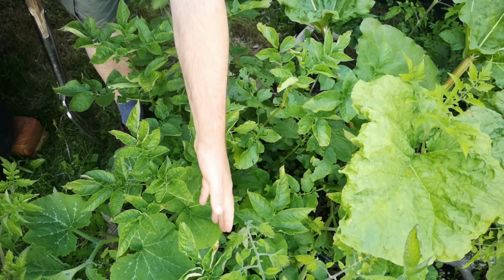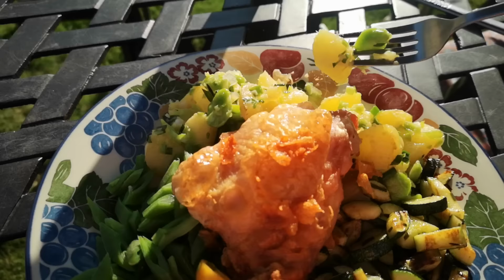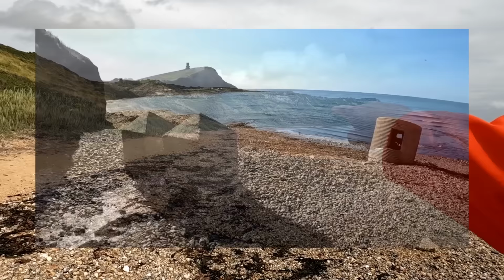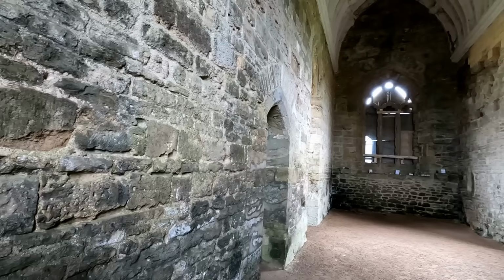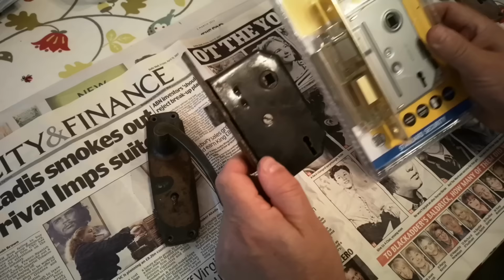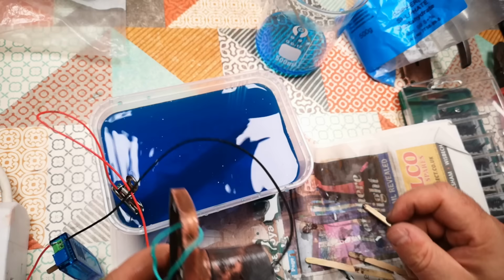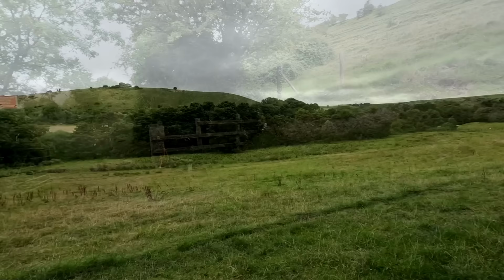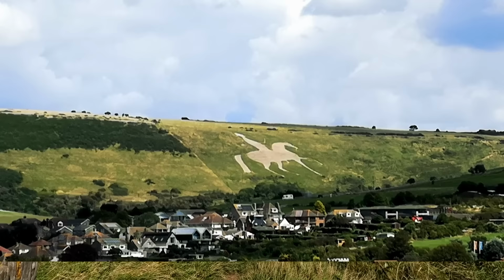Random Stuff - Garden, Comment Positivity, Ringstead Bay, Wildlife Friends, Restoration Project Fail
The usual monthly selection of assorted bits and pieces.

Timestamps:
0:00:00 Garden Stuff
0:14:21 Comment Positivity
0:23:36 Ringstead Bay
0:31:04 Abbotsbury
0:49:50 Wildlife Friends
0:55:28 West Bay Quayside
0:56:21 Restoration Project Fail
1:15:02 Bridport Market
1:21:42 Cerne Abbas Giant
1:25:59 Weymouth to Bowleaze